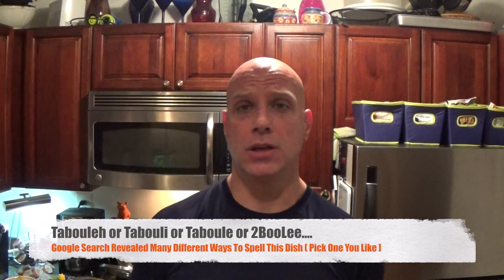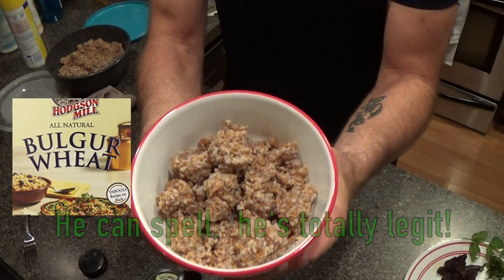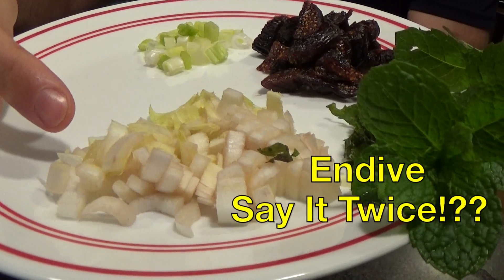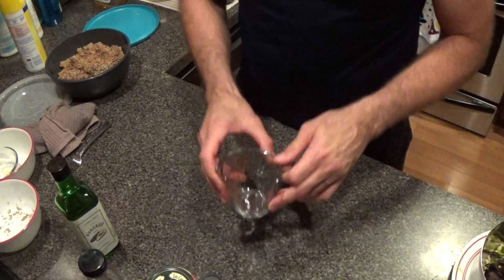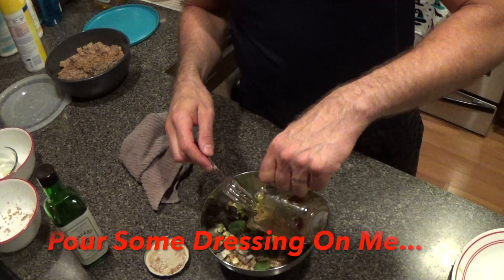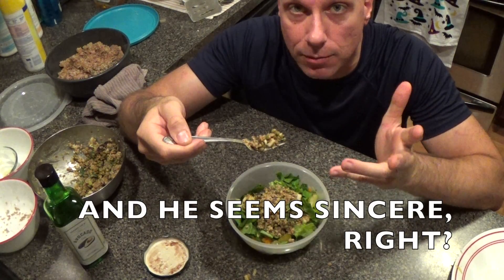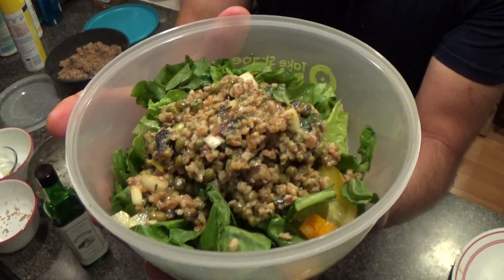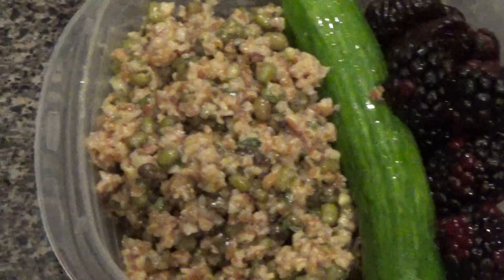SPD Eps.104 - Tabouleh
Vegan Meal Prep - Bulgar Wheat Salad aka Tabouleh which apparently can be spelled in several ways - I hope you enjoy it!